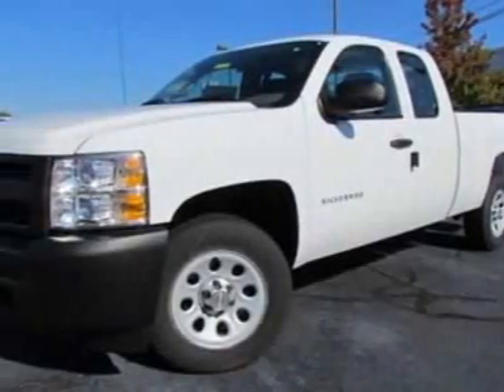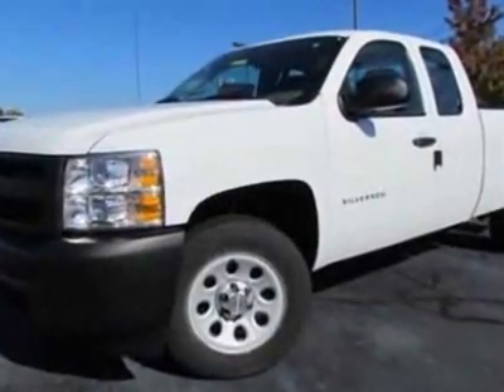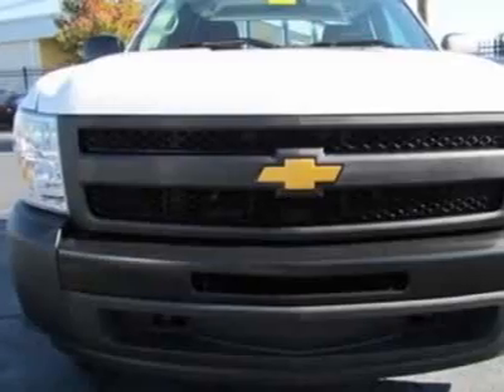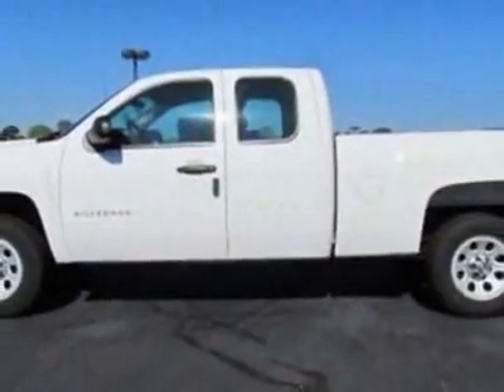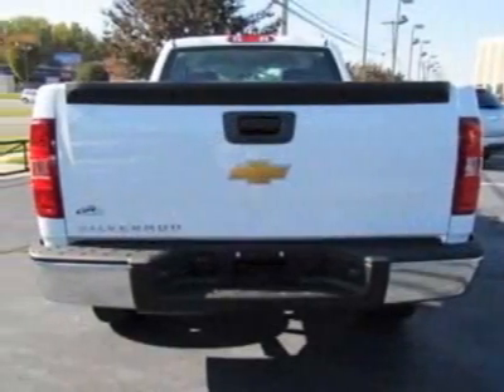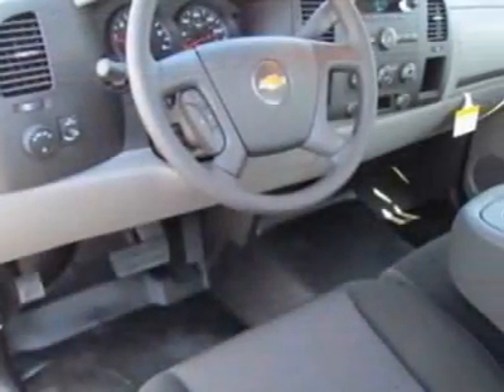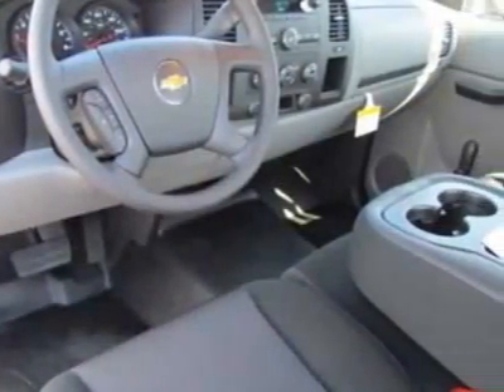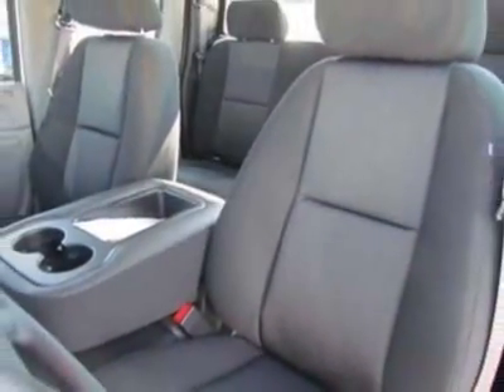2012 Chevrolet Silverado 1500 2WD Ext Cab 143.5" Work Truck Truck - Charlotte, NC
City Chevrolet New Inventory, Charlotte, NC - Chevrolet Silverado 1500 LS